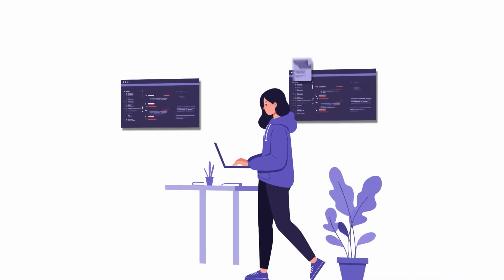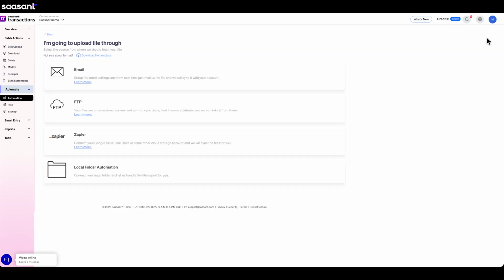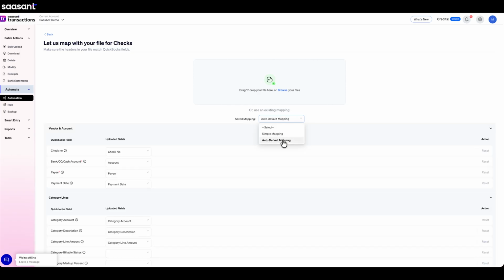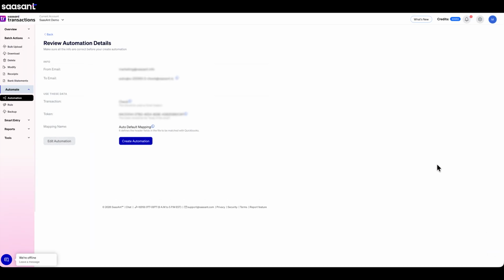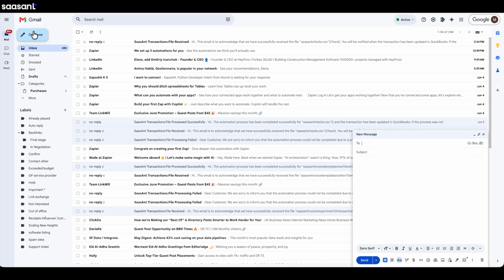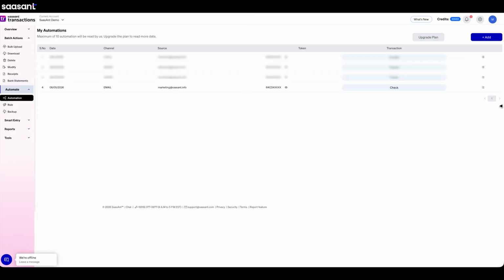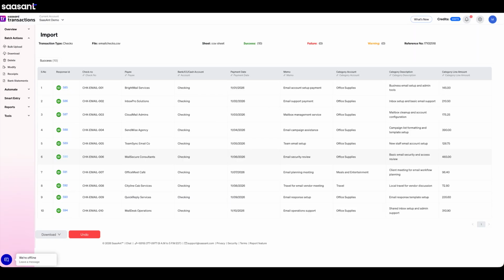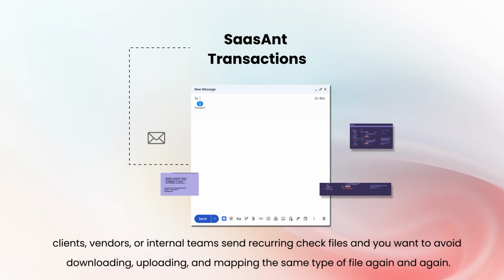𝐇𝐨𝐰 𝐭𝐨 𝐀𝐮𝐭𝐨𝐦𝐚𝐭𝐞 𝐂𝐥𝐢𝐞𝐧𝐭 𝐅𝐢𝐥𝐞 𝐈𝐦𝐩𝐨𝐫𝐭𝐬 𝐢𝐧𝐭𝐨 𝐐𝐮𝐢𝐜𝐤𝐁𝐨𝐨𝐤𝐬 𝐎𝐧𝐥𝐢𝐧𝐞 𝐔𝐬𝐢𝐧𝐠 𝐄𝐦𝐚𝐢𝐥 | 𝐒𝐚𝐚𝐬𝐀𝐧𝐭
Downloading recurring client files from email and uploading them manually into QuickBooks Online can get repetitive. In this video, learn how to set up Email Automation in SaasAnt Transactions, map your check file once, send future files to a dedicated email address, track automation jobs, verify imported checks, download results, and use Undo if you need to roll back the import. Try SaasAnt Transactions 👇

Read the full step-by-step guide:
Set up Email Automation in SaasAnt Transactions:

✓ How to set up Email Automation in SaasAnt Transactions
✓ How to choose Checks as the transaction type
✓ How to use Auto Default Mapping for check files
✓ How to map required check fields correctly
✓ How to email a check file for automated processing
✓ How to track automation status from View Jobs
✓ How to verify imported checks in QuickBooks Online
✓ How to download import results and use Undo if needed

Timestamps
00:00 Why recurring client files make QuickBooks uploads repetitive
00:10 Automate check file imports with SaasAnt Email Automation
00:21 Open Automation from the SaasAnt dashboard
00:27 Add a new automation
00:30 Choose Email Automation
00:39 Select Checks as the transaction type
00:47 Enter the approved sender email address
00:56 Map the check file for automation
01:07 Review required check fields before import
01:29 Review automation details and copy the To email
01:48 Check final email instructions
01:57 Send the check file to the SaasAnt automation email
02:19 Receive the acknowledgement email
02:28 Confirm the automation success email
02:37 Check automation status from View Jobs
02:52 Open the reference ID to view import summary
03:06 Verify the imported check transaction
03:13 Download results or use Undo if needed
03:20 Set up Email Automation for recurring check imports

✓ Automating recurring check imports into QuickBooks Online
✓ Processing files received from clients, vendors, or internal teams
✓ Avoiding repeated file downloads, uploads, and mapping
✓ Using saved automation setup for future check files
✓ Tracking successful, failed, or in-progress automation jobs
✓ Verifying imported checks after processing
✓ Downloading import results for reference
✓ Rolling back an import using Undo when needed